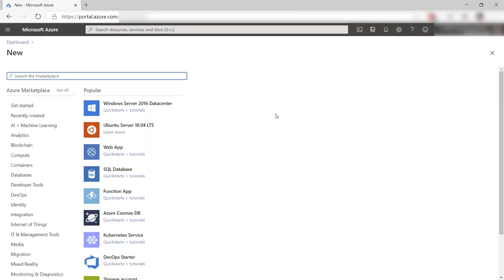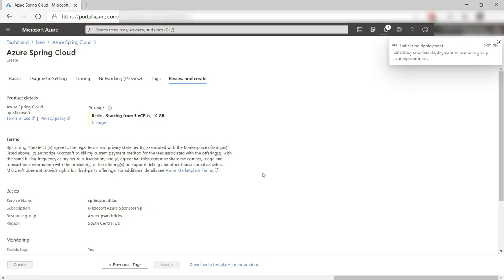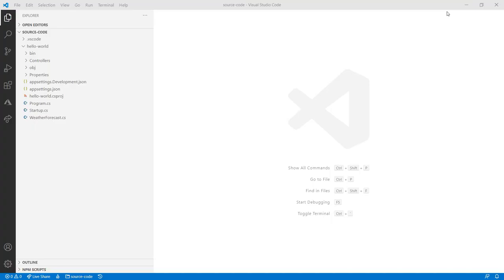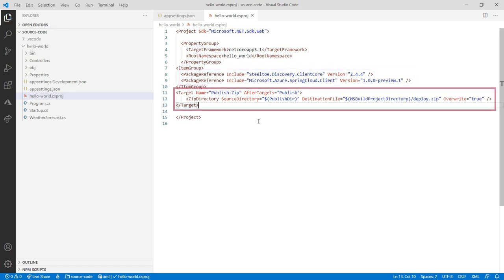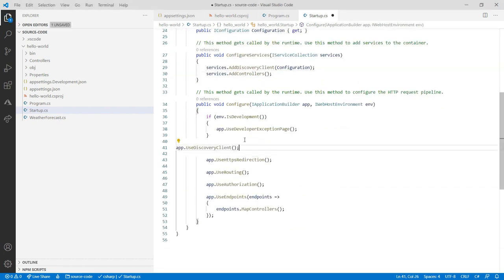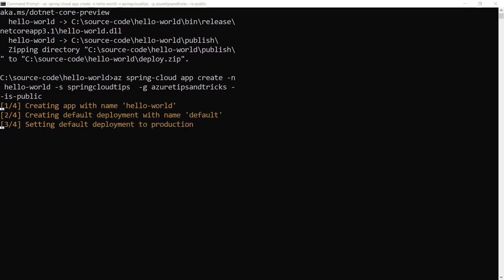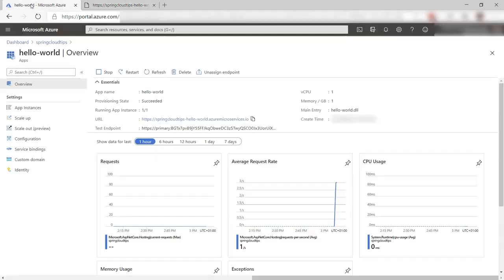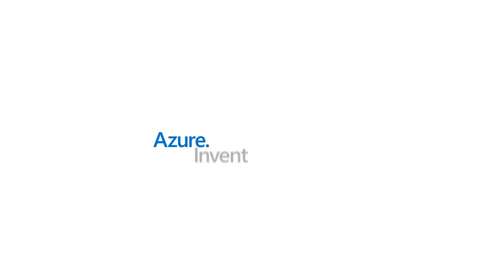How to deploy Steeltoe dotNET apps to Azure Spring Cloud | Azure Tips and Tricks